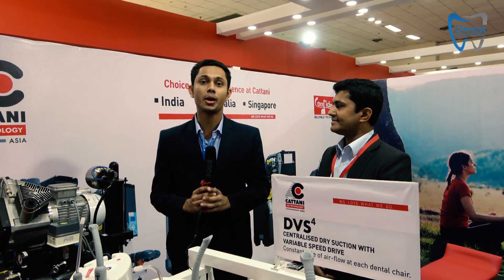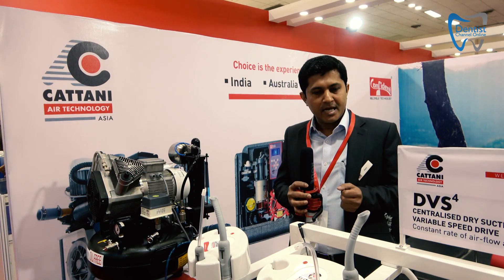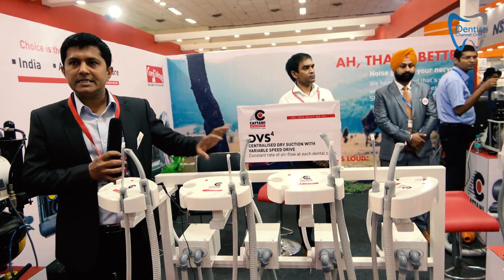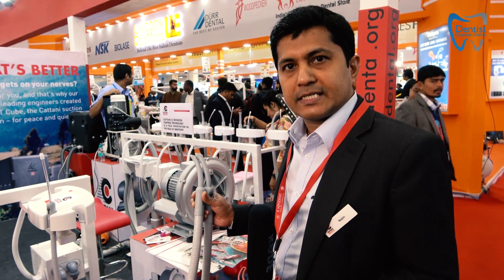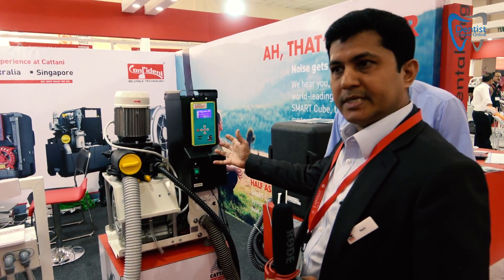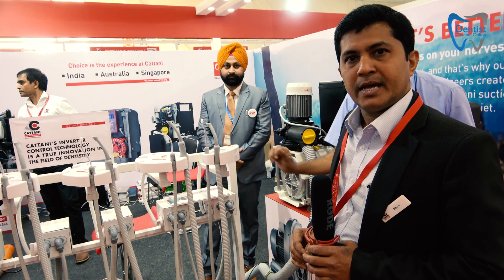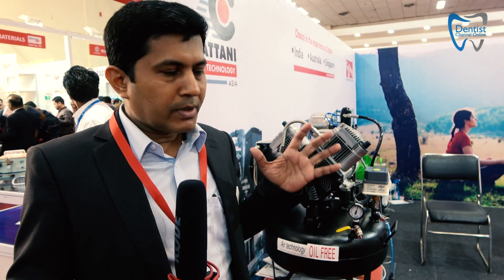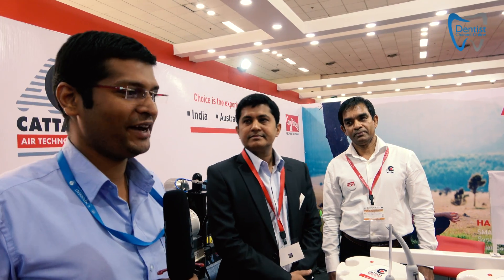Cattani Italy at EXPODENT INTERNATIONAL DELHI 2018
DentistChannel.online visited Cattani Italy at EXPODENT INTERNATIONAL DELHI 2018 to understand and gain Knowledge about Dental Suction and Dental Compressors.
Speaker- Muhammad Nejim| Regional Director, Asia
Name of the product: DVS4- Centralised Dry Suction with Variable Speed Drive
Manufactured by Cattani, Italy.
Cattani Italy Specializes in the Manufacturing of Dental suction and Dental compressors.
Cattani Italy launched its dry suction with Variable speed for the first time in India at EXPODENT INTERNATIONAL DELHI 2018.
There are two types of Suction:
1- Dry Suction (one speed)
2- wet suction.
DVS4 has a unique specialty of centralized Dry Suction with Variable Speed Drive (Constant rate flow at each dental chair) i.e power generated as per required for each chair leading to immense amount of energy savings
2nd Product launch in India at EXPODENT INTERNATIONAL DELHI 2018
Product name- Turbo Smart
Features:
Wet suction, 2 motors (1 for suction and 1 for one Separation), WiFi ability (can be connected to WiFi)
Unique Specialty:
Liquid gets separated in the machine itself and Flows out through drainage, Turbo smart can connect upto 6 chairs, if only one chair in use, then power generation for single chair, If chairs are increased power gradually increases based on the number of chairs thus saving immense amount of energy.
3rd Product Demonstration at EXPODENT INTERNATIONAL DELHI 2018
Product name- 2-cylinder compressor head
Features:
2 cylinders, Up to 3 chairs, Flow rate of 160 litre per minute, Air technology, Oil Free, Moisture Free
Cattani is known for quality products at reasonable price.
Cattani compressors have a life span of up to 30 years